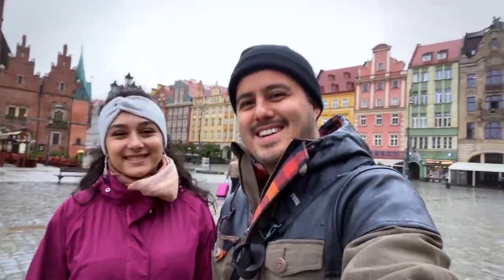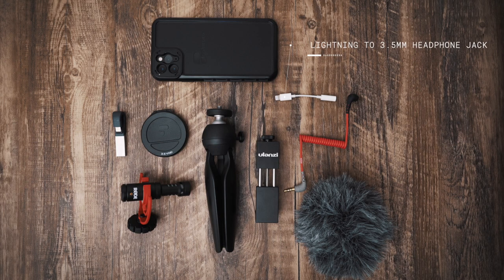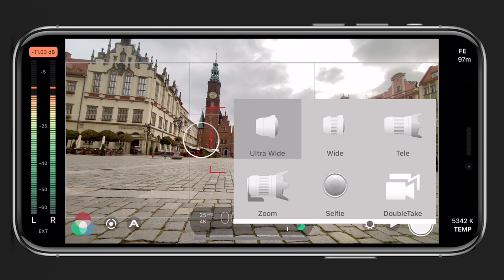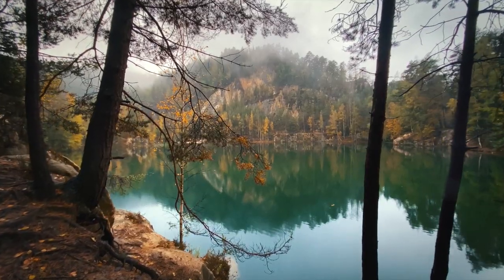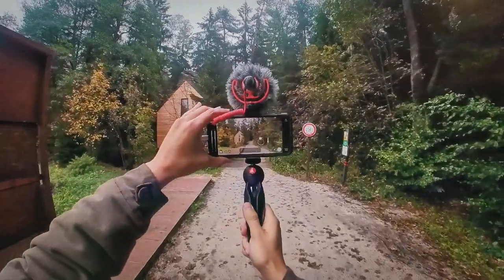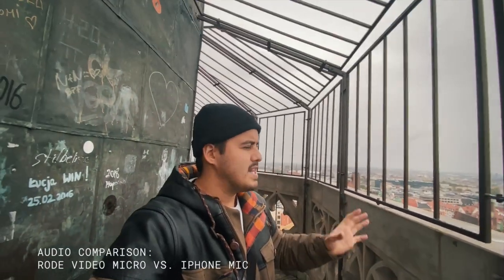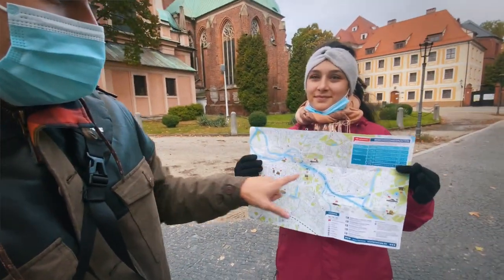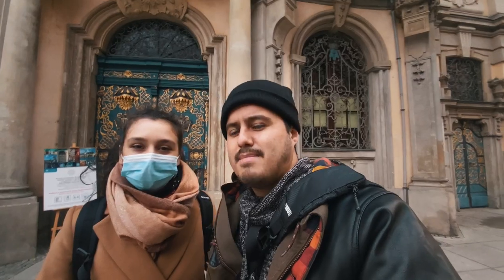How to VLOG with iPhone 11 Pro Max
GEAR USED IN THIS VIDEO:
iPhone 11 Pro Max (Amazon)
LiteChaser Pro Filmmaking Kit (Amazon)
Manfrotto Mini Tripod (Amazon)
Ulanzi Phone Holder (Amazon)
Rode Video Micro (Amazon)
Rode SC7 Cable (Amazon)
Lightning to 3.5 mm Headphone Adapter (Amazon)
Powerbank (Amazon)
iXpand Flash Drive (Amazon)

Arrival: 0:00
Introduction: 0:25
City of Wroclaw: 1:30
Go-To Vlogging Setup: 1:53
Axt Throwing: 3:44
Camera Settings: 4:11
10 Tips on How to Vlog: 6:06
War Zone: 13:35
Goodbye: 14:48

MY RECOMMENDED MOBILE GEAR: